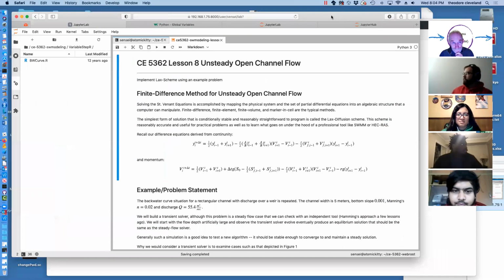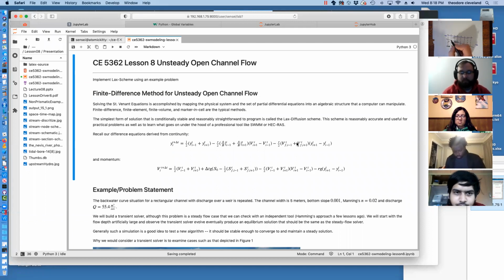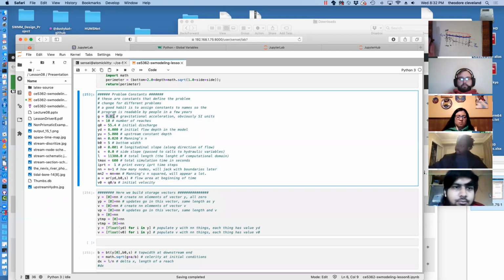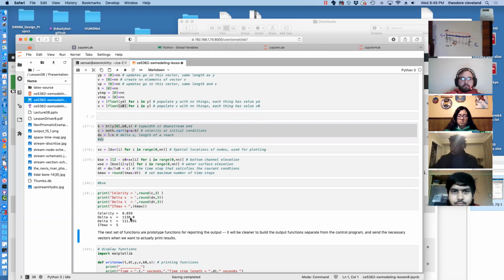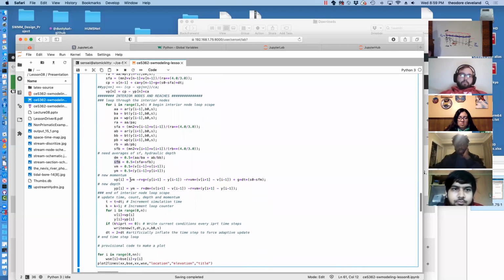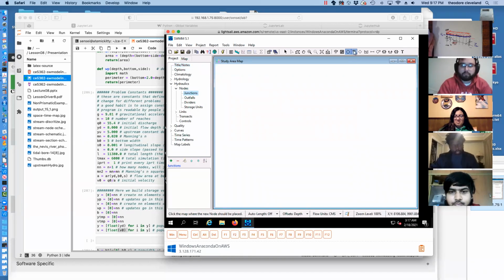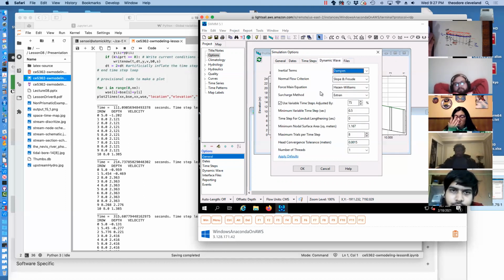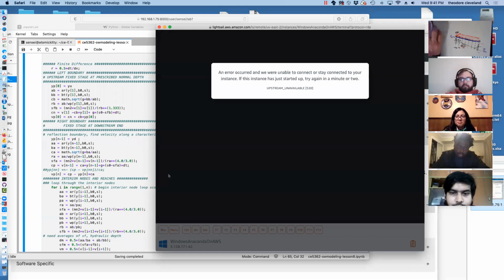ce5362 lesson8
CE 5362 Lesson 8. Unsteady Solver - First Steps